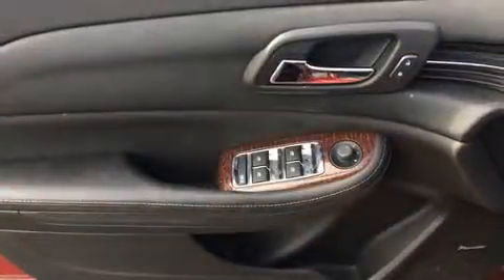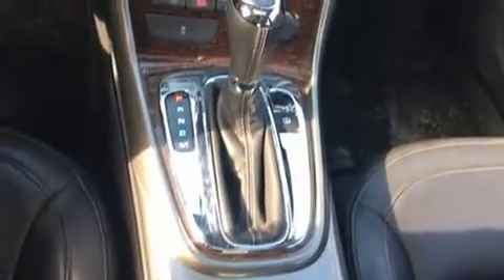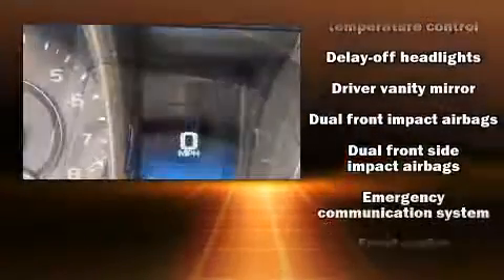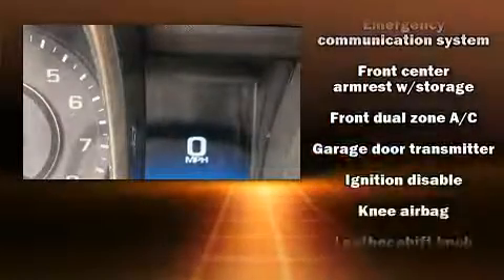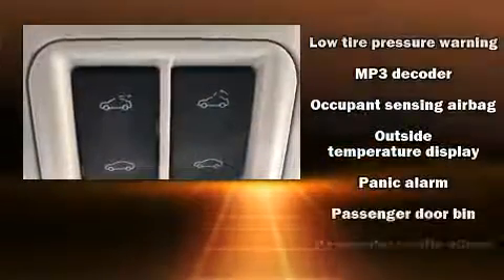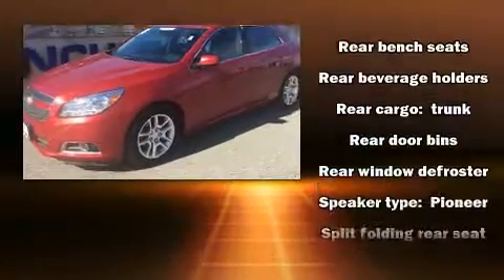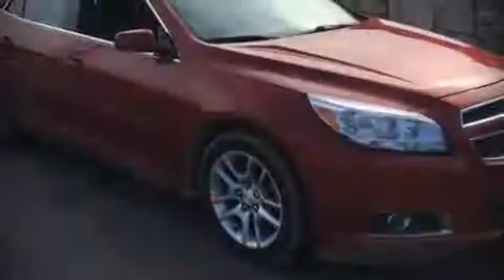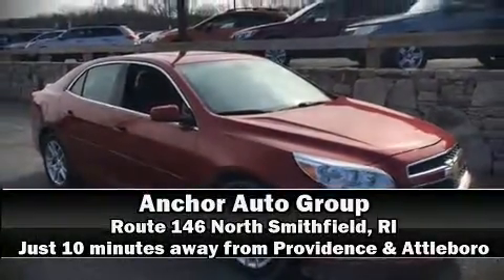2013 Chevrolet Malibu 2LT in North Smithfield, RI 02896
Anchor Nissan
1041 Eddie Dowling Highway

Discerning drivers will appreciate the 2013 Chevrolet Malibu. This 4 door, 5 passenger sedan has not yet reached the 20,000 mile mark! It features a front-wheel-drive platform, an automatic transmission, and a 2.4 liter 4 cylinder engine. Chevrolet prioritized practicality, efficiency, and style by including: a built-in garage door transmitter, an automatic dimming rear-view mirror, front bucket seats, front dual-zone air conditioning, fully automatic headlights, an overhead console, and more. You and your passengers will enjoy the stereo system, which includes a CD player with MP3 capability, steering wheel mounted audio controls, and 9 speakers, providing excellent sound throughout the cabin. Chevrolet ensures the safety and security of its passengers with equipment such as: head curtain airbags, front SIDE impact airbags, traction control, brake assist, a security system, onStar, and 4 wheel disc brakes with ABS. This car was designed with safety in mind, allowing you to drive with even greater assurance. Our sales reps are extremely helpful & knowledgeable. They'll work with you to find the right vehicle at a price you can afford. Stop by our dealership or give us a call for more information.